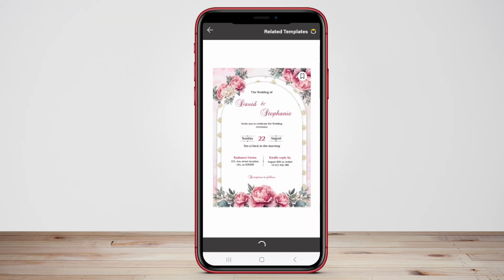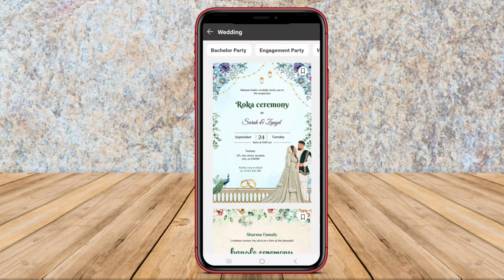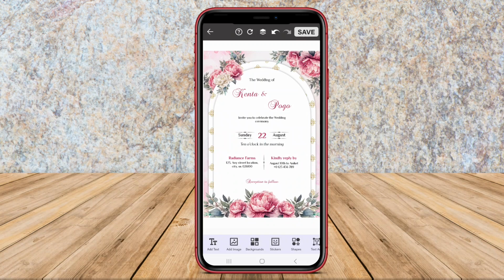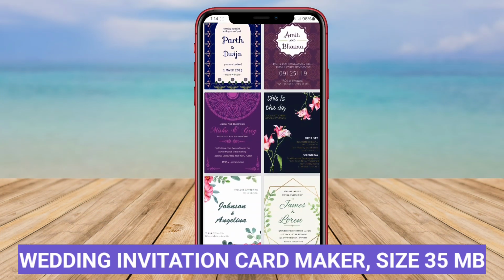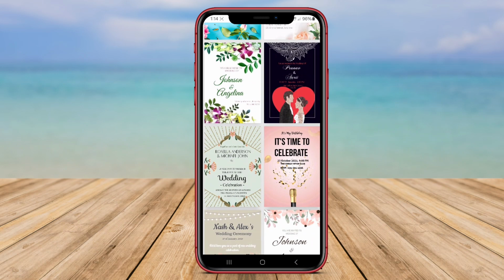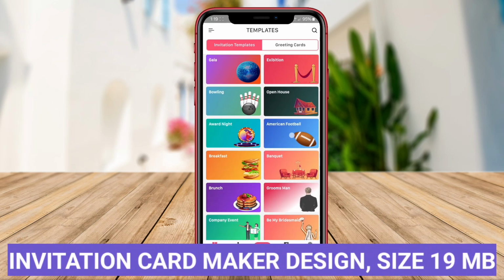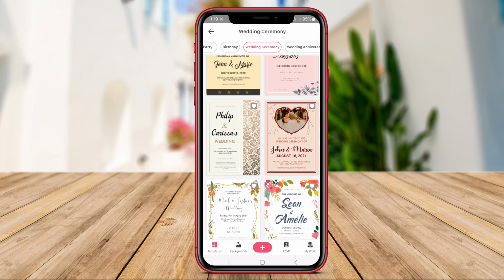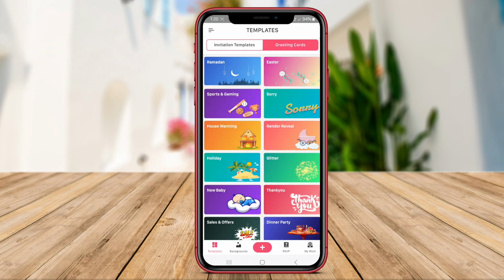3 Best Wedding Invitation Card Maker Apps For Android 2024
Best Wedding Invitation Card Maker Apps for Android are mobile applications that allow users to create personalized and unique wedding invitation cards. These apps typically offer a variety of design templates, fonts, colors, and customization options to help users create the perfect invitation for their special day. Users can easily add their own text, photos, and graphics to make their invitation truly one-of-a-kind. With these apps, couples can create beautiful and professional-looking wedding invitations right from their Android devices, making the process easy and convenient.

That's the 3 Best Wedding Card Maker app for Android that we can recommend to you.